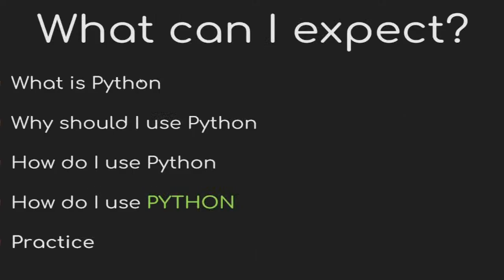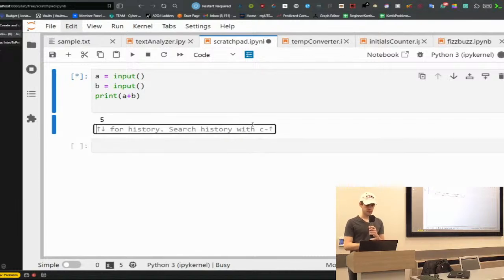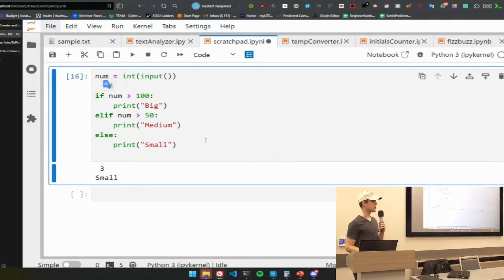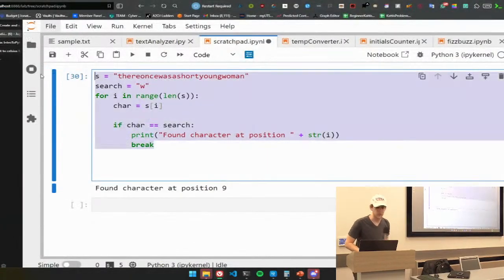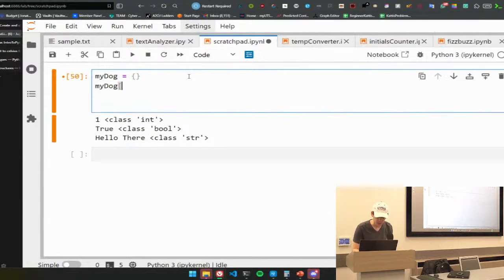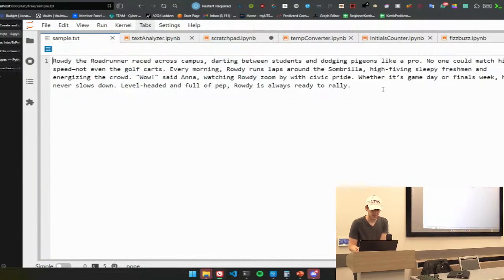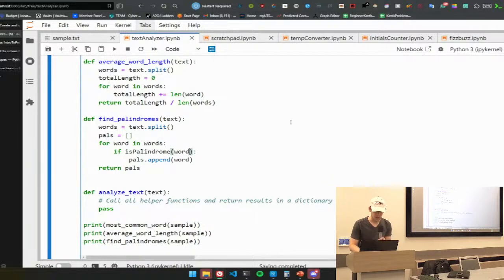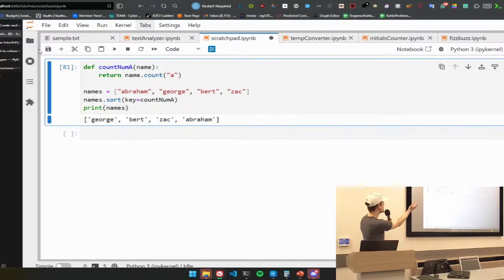Intro to Python | ACM Intro to Tech